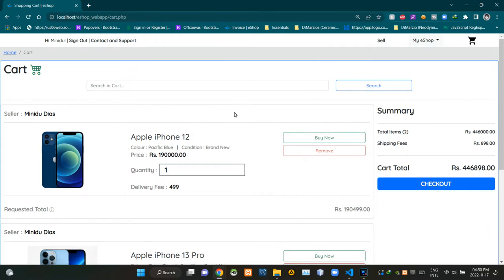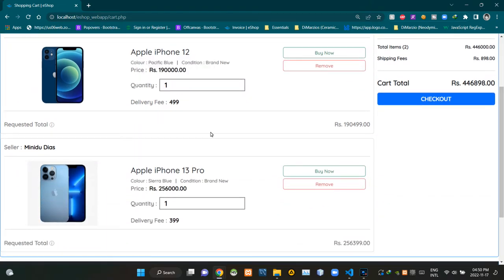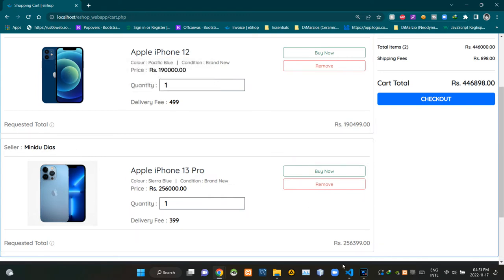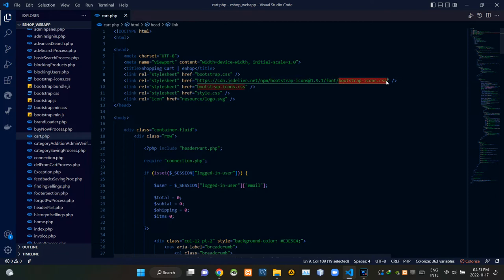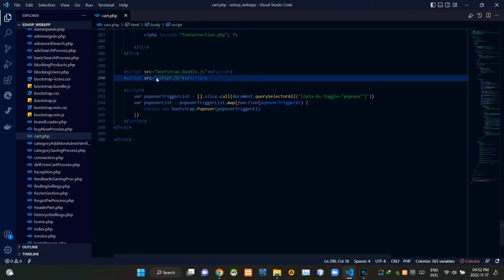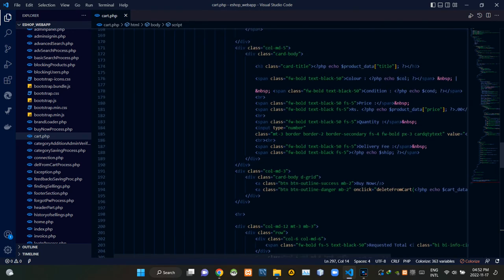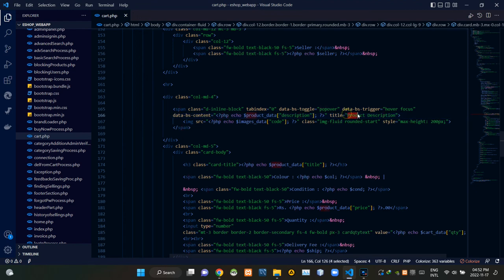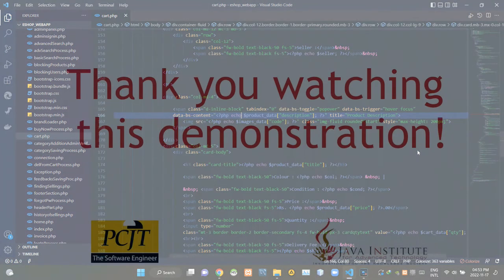Adding a product details pop-over modal to shopping cart - eShop Web Application - Web Programming 1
Project Name : Adding a product details pop-over modal to shopping cart
Subject : Web Programming 1
Full Name : Dodampe Gamage Minidu Dias
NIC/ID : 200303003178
Batch : 2021/2022/CO/SE/Intake18 (SPIDER CRAB)

Video Title : Adding a product details pop-over modal to shopping cart - eShop Web Application - Web Programming 1